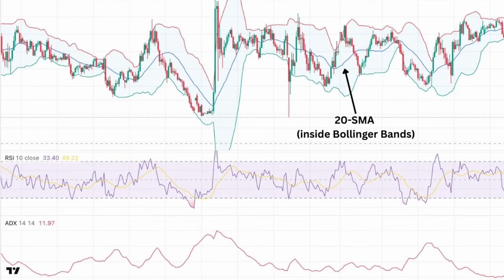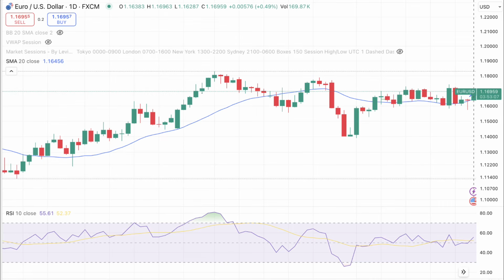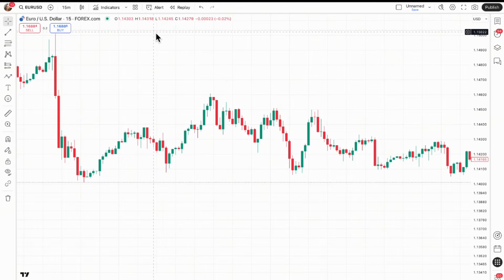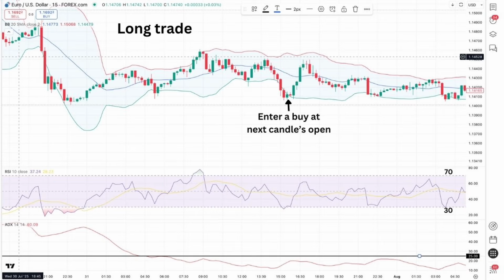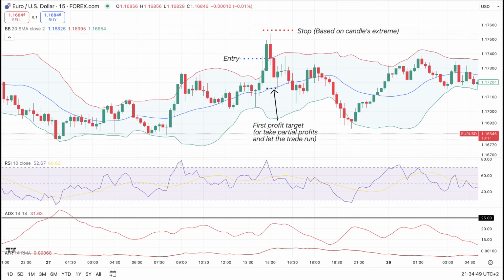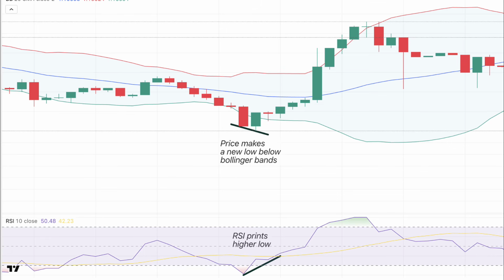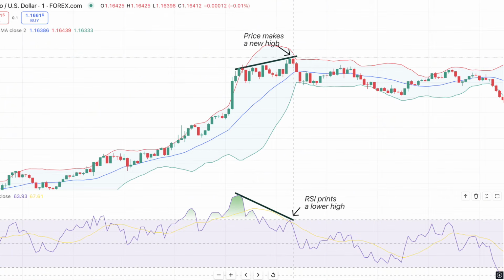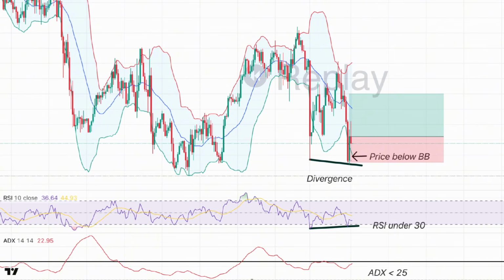The Simple Forex Strategy That Finally Made Sense to Me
Tired of complicated Forex strategies that never seem to work out?
In this video, I share the simple approach that finally made trading click for me.
It’s beginner-friendly, practical, and focused on keeping things clear.

I tested strategy after strategy, but most were either too complex or just didn’t fit my trading style. Eventually, I found a straightforward method that helped me understand the market better and stick to clear rules. This is not about quick profits or secret systems. It’s about learning a trading process that’s simple, structured, and repeatable.

If you’ve been searching for a Forex trading strategy for beginners that feels practical and easy to follow, this one might give you a fresh perspective.

P.S. I also include a bonus confirmation using RSI and Bollinger Band divergence.

Looking for a trustworthy broker with low fees? (Click on the top righthand corner to the globe to choose your country)

TIMESTAMPS

0:00 Intro
1:19 Three simple indicators
2:25 Why this strategy works
3:26 Setting up your chart
3:50 How to trade the strategy
4:01 Long trade example
4:43 Short trade example
5:18 Managing your risk
5:42 Setting your profit target
6:28 Filters that make the strategy safe
7:26 RSI and Bollinger Band confluence
8:15 Full trade example
9:06 Mistakes to avoid
9:58 Thanks for watching!